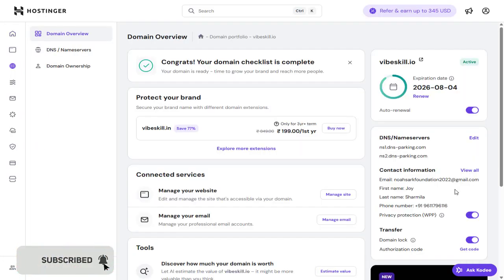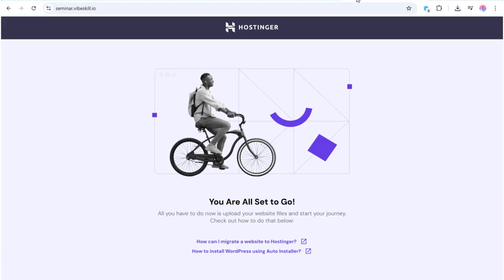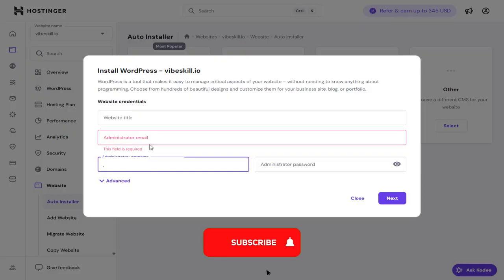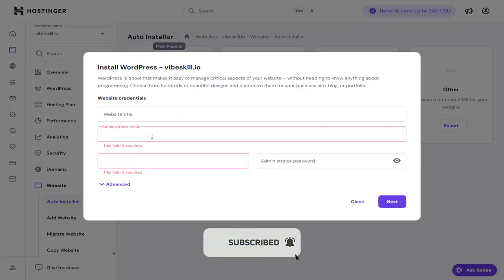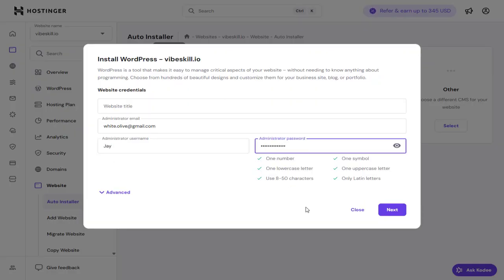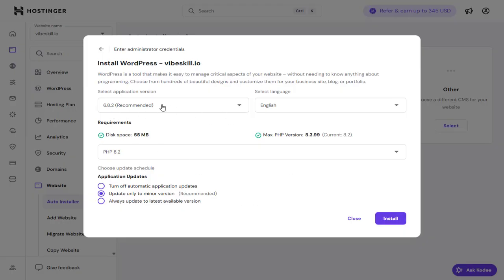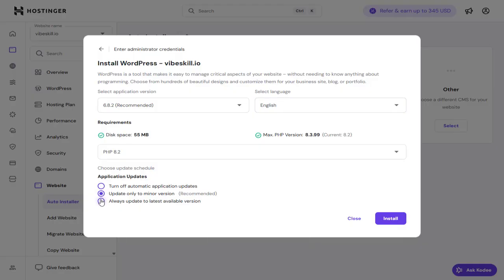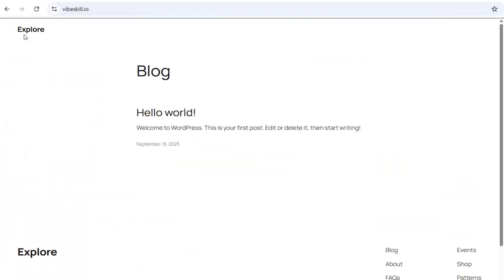How to install wordpress application in Hostinger 2025